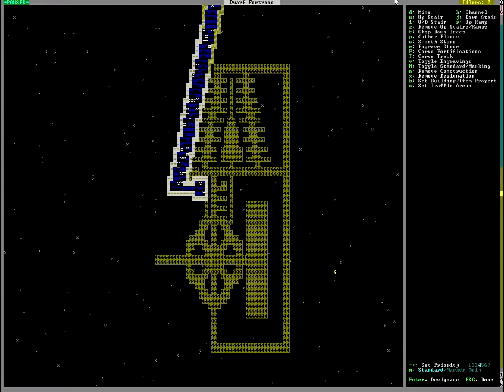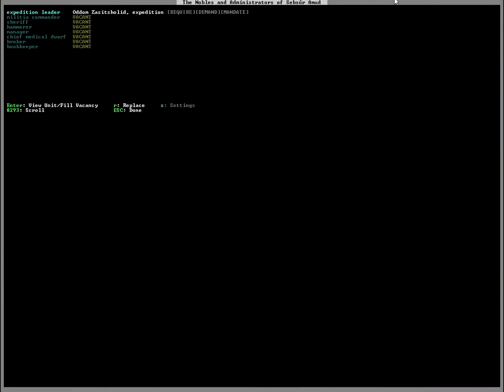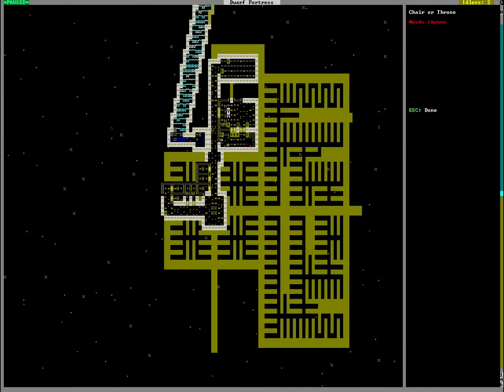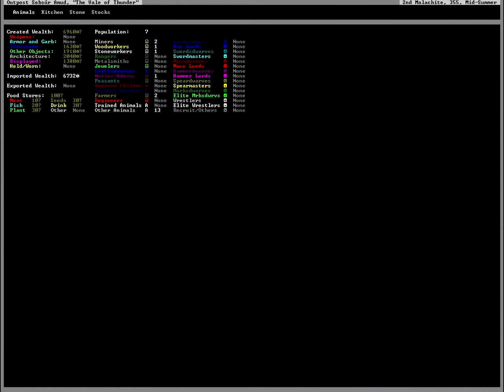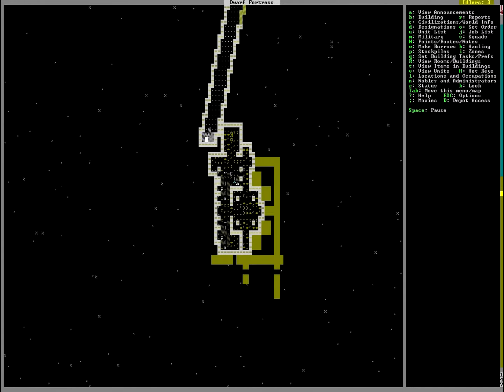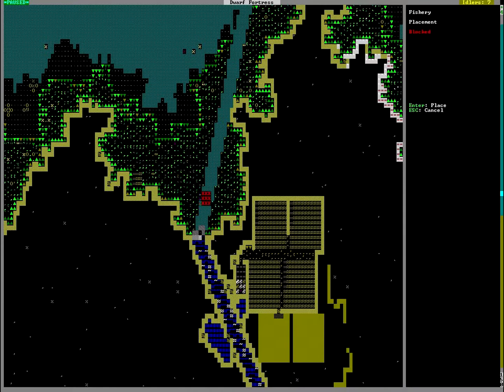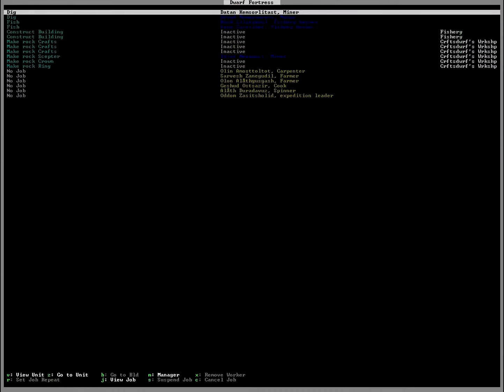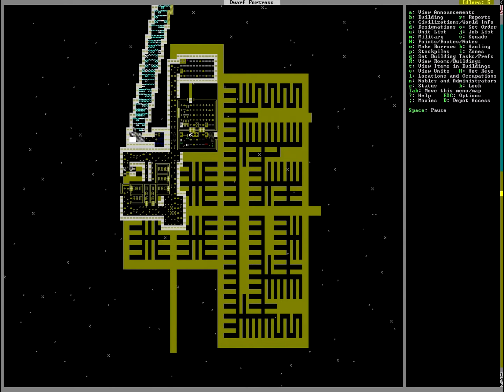Dwarf Fortress: Sebsúr Amud Part 4 (MidSummer Harvest)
Crops are growing, and our dwarves keep digging. Plans are made for future expansion.

Adrian von Ziegler - A Celtic Tale, Legend, Lost Sanctuary, Remembrance

Simon Swerwer - Decapitated Camels, Emergence, The Elves of the Coast, The King Is Dead